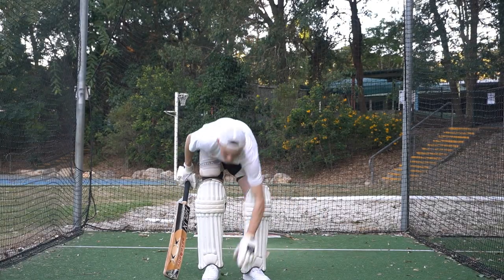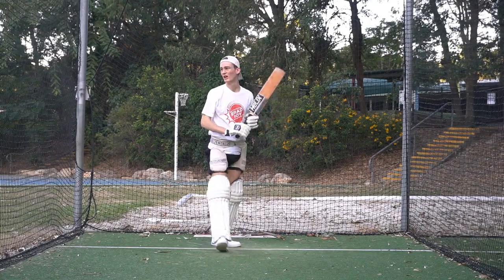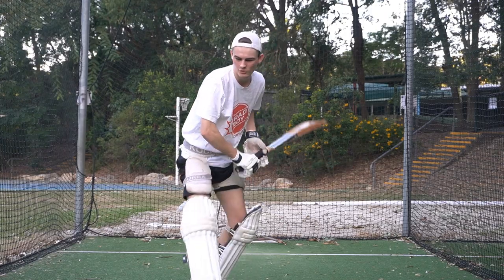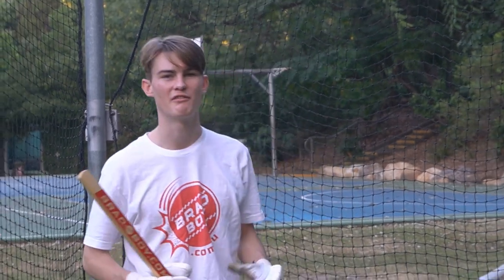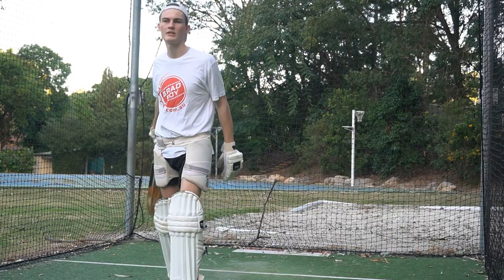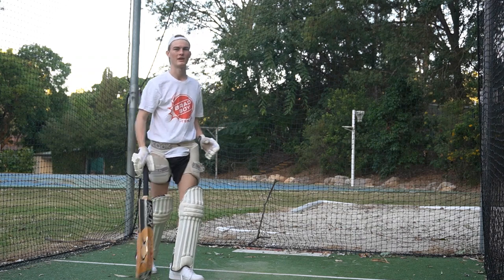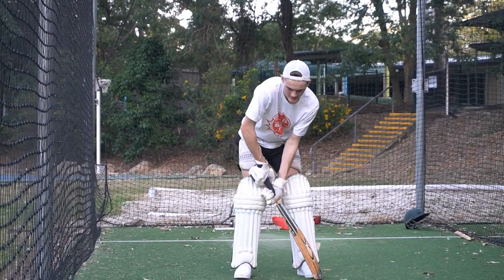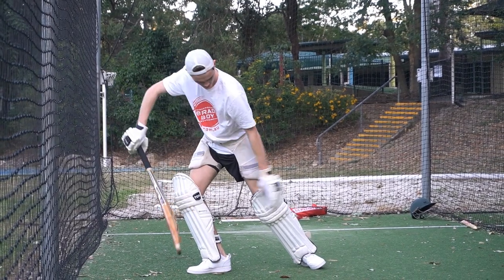TEACHING MYSELF TO BAT LEFT HANDED P.1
First part teaching myself how to bat left-handed using the bradboy kit. Keep practising over this time of isolation and to develop your cricket skills.